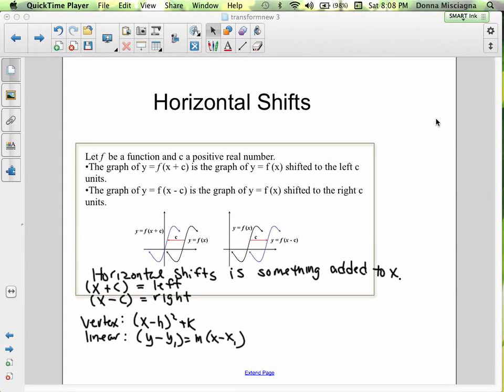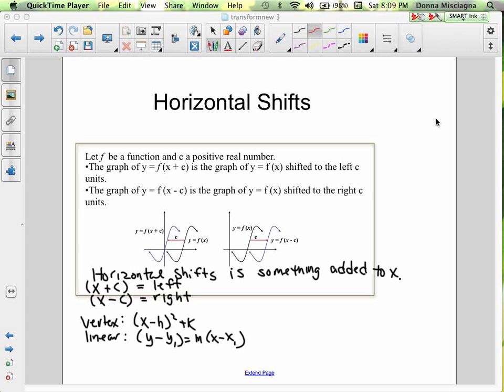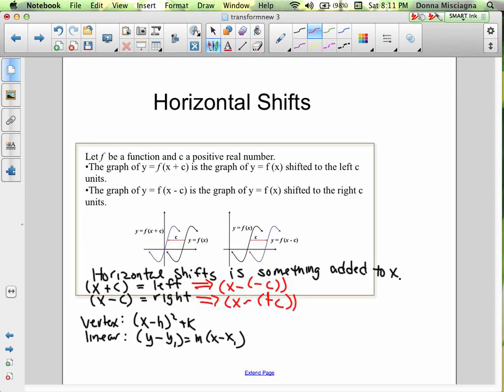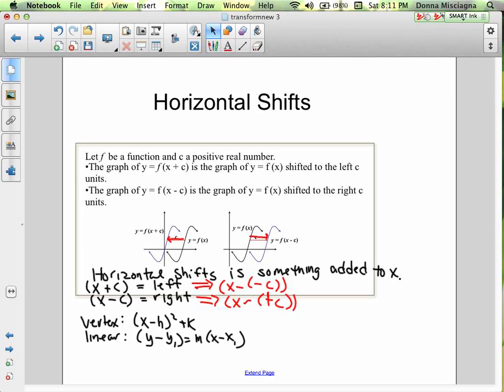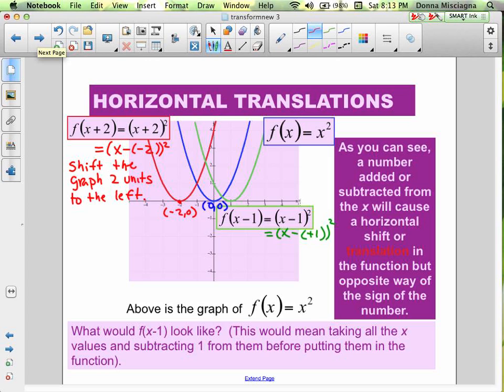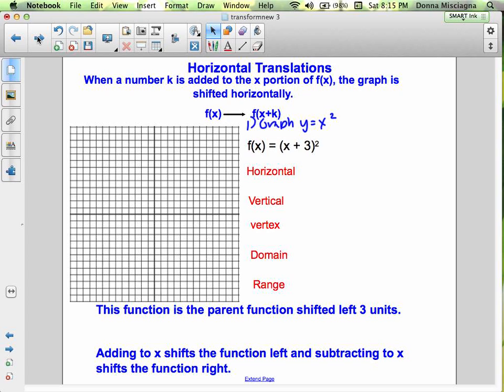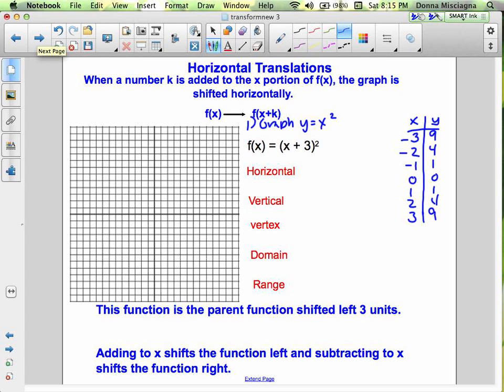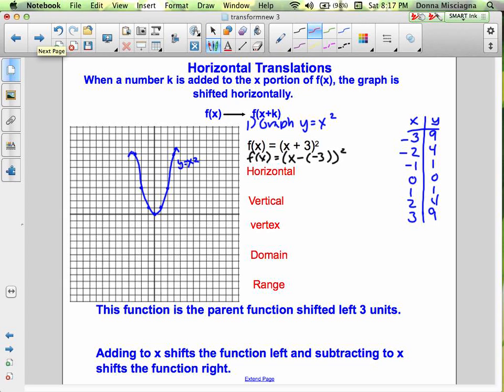Horizontal Translations Broadband